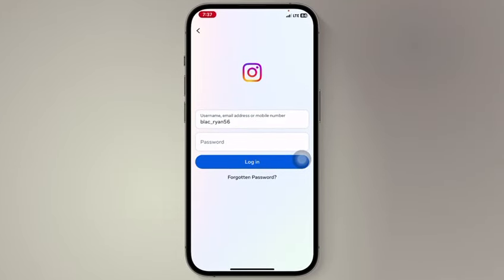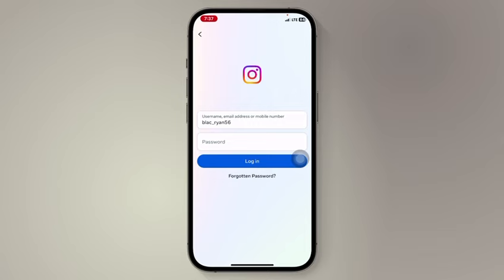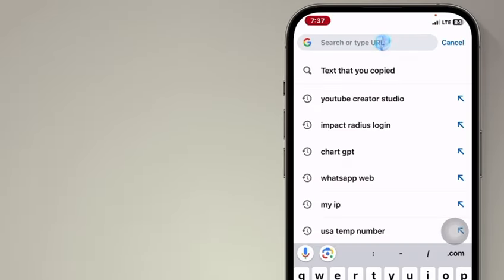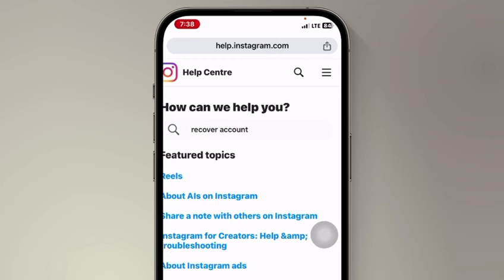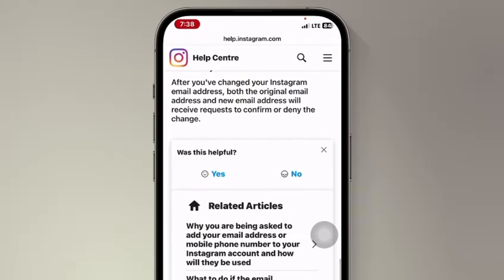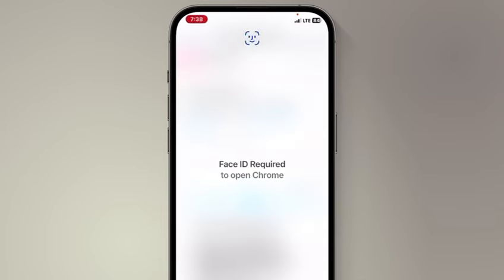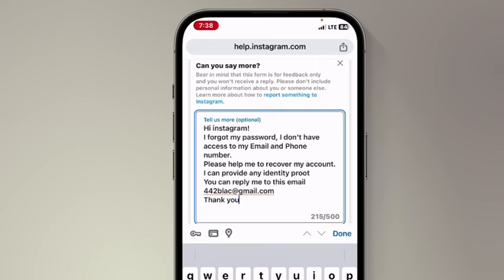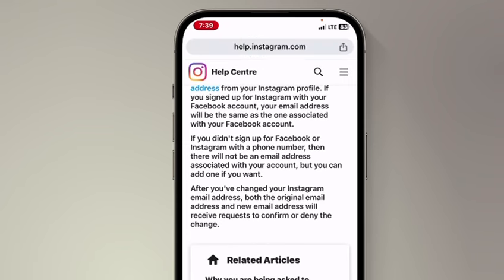How To Recover Instagram Without Email And Phone Number 2024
Lost access to your Instagram account without your phone number or password? Don't worry! In this short video, I’ll guide you through the steps to recover your account using Instagram’s recovery options. Learn how to regain control and get back to posting in no time!"

-NordVPN
"Browse securely and privately with NordVPN.

Pluralsight
"Level up your skills with Pluralsight’s top courses. Start learning today!"

Constant Contact
"Boost your email marketing with Constant Contact.

InVideo.io
"Create stunning videos effortlessly with InVideo.io. Check it out below!"